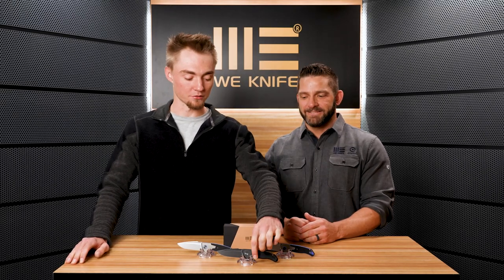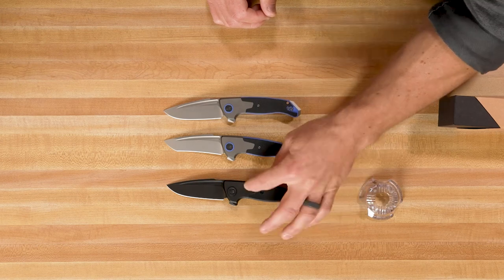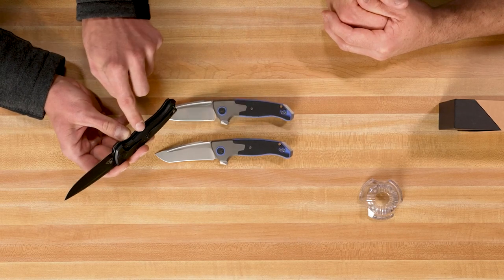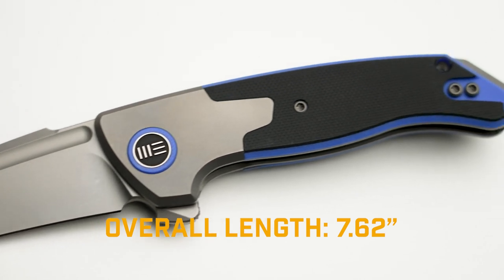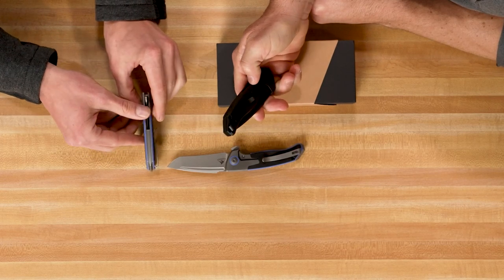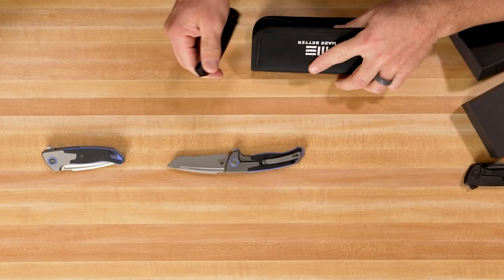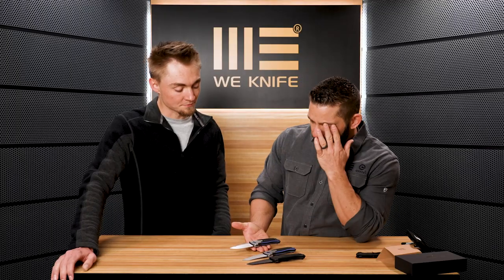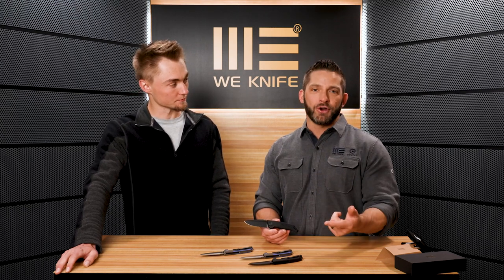The WE Press Check designed by Allen Elishewitz is available NOW!!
Take a quick look at the new Allen Elishewitz design from WE Knife, the Press Check.